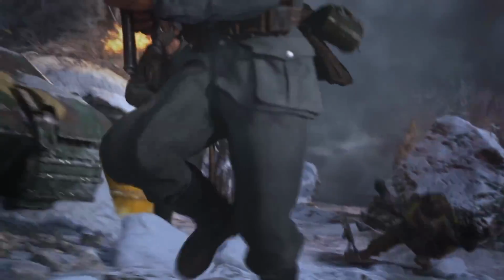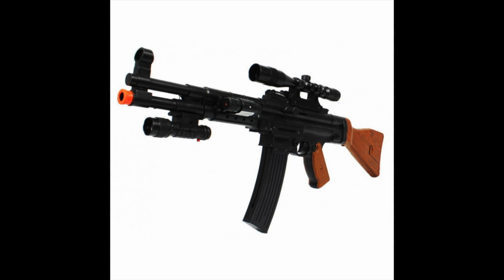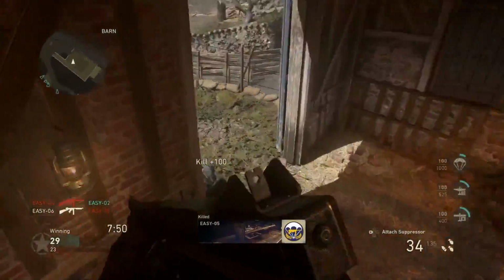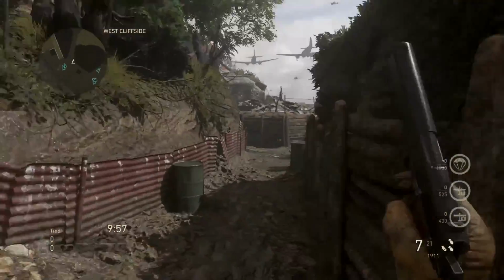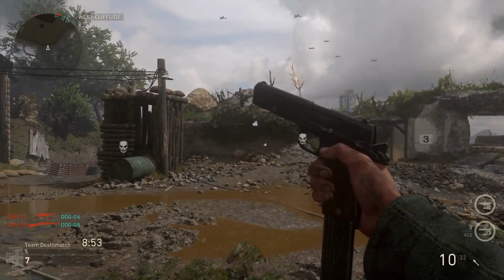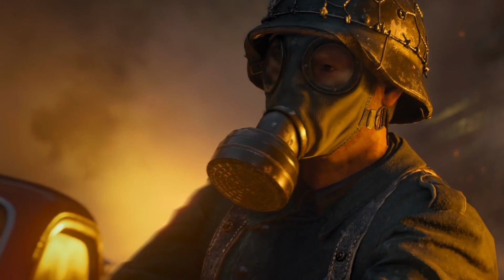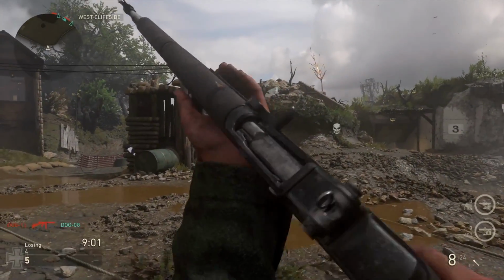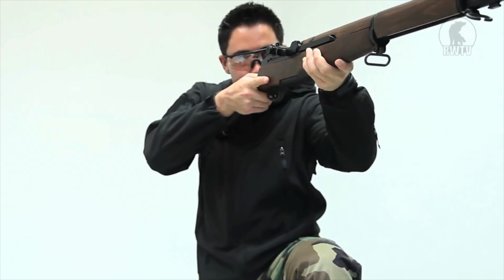Top 5 Guns from Call of Duty WWII - RedWolf Airsoft RWTV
In anticipation for Call of Duty WWII coming out this year, here's Marck's Top Gun Choices!